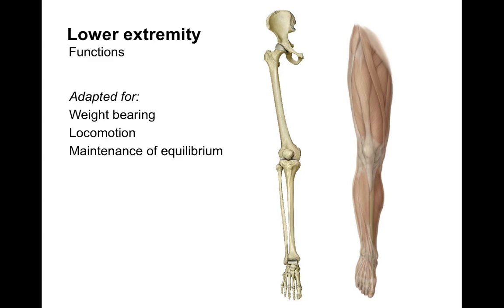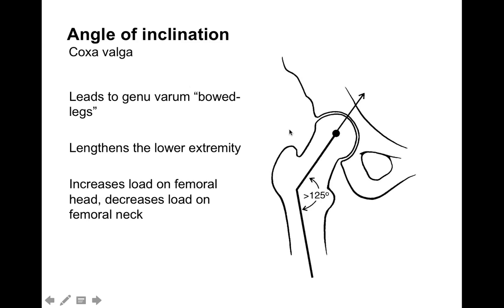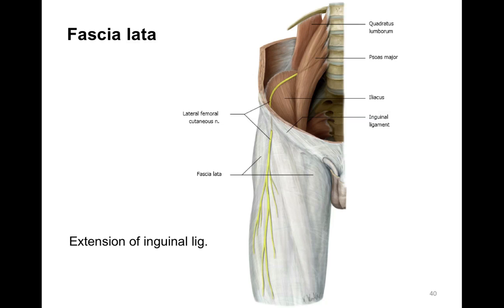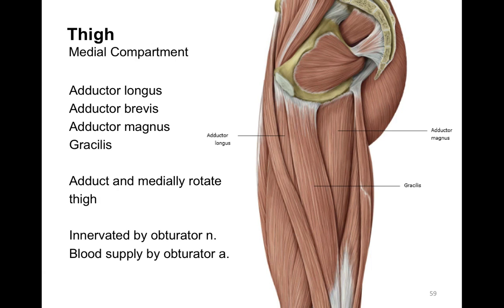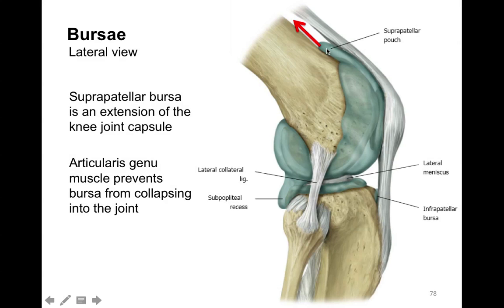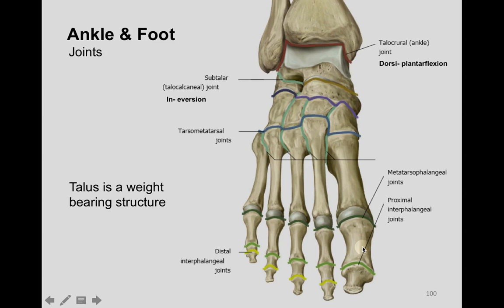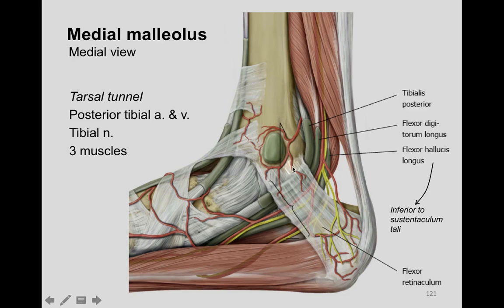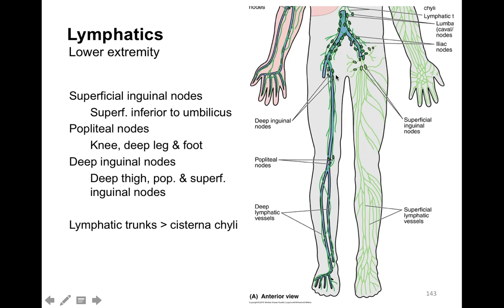HBB: Regional Anatomy of the Lower Extremity